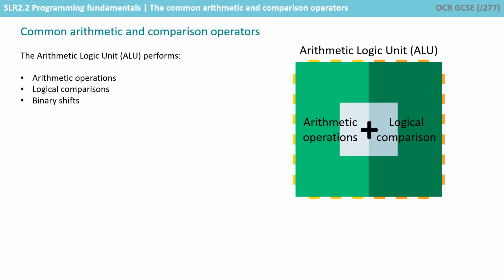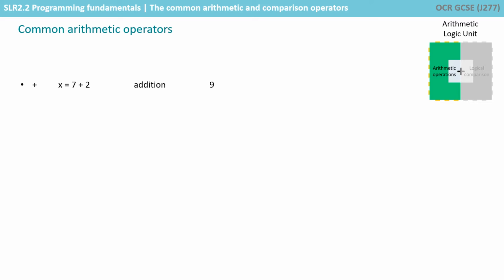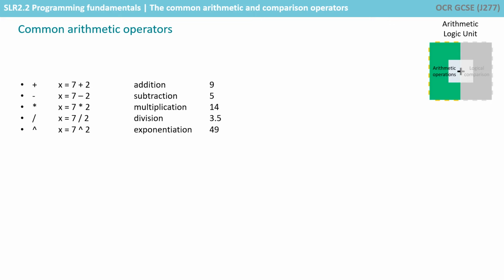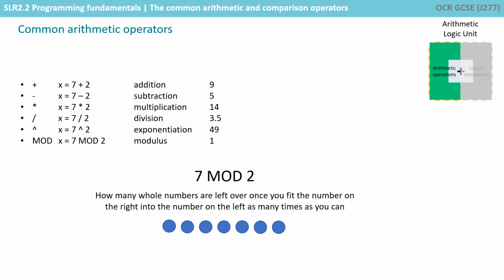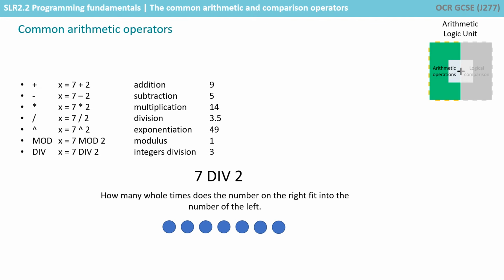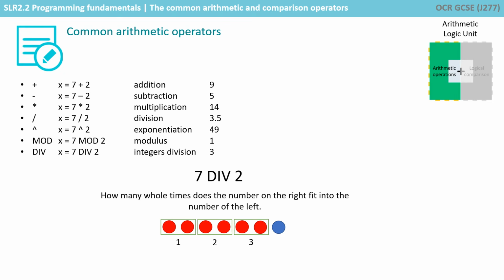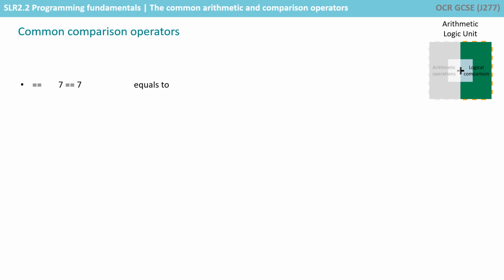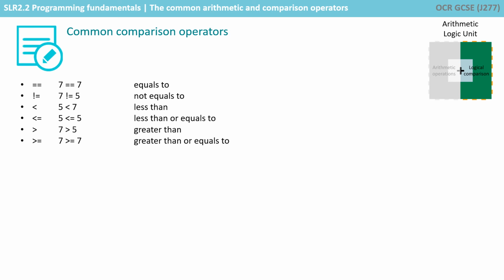64. OCR GCSE (J277) 2.2 Arithmetic and comparison operators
This video explains the various different arithmetic and comparison operators available in most modern programming languages.

00:00 Arithmetic and comparison operators
00:10 Intro
00:15 The arithmetic logic unit
00:51 Common arithmetic operators
03:28 Common comparison operators
04:45 Outro